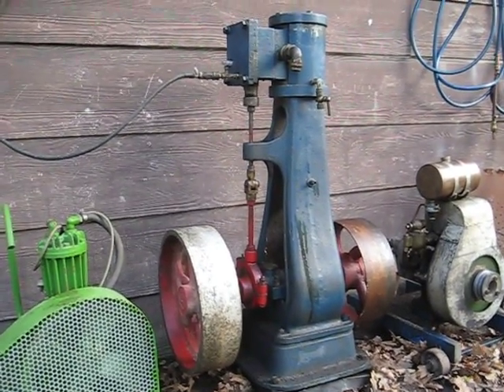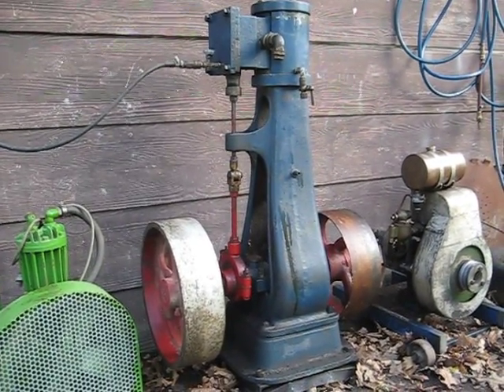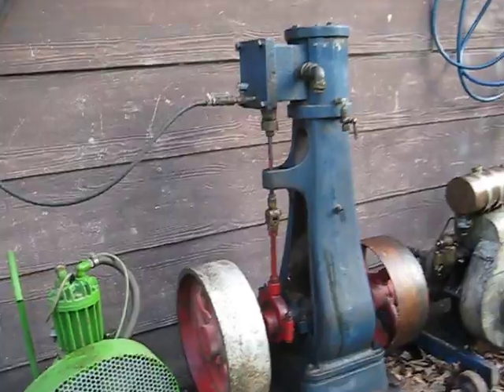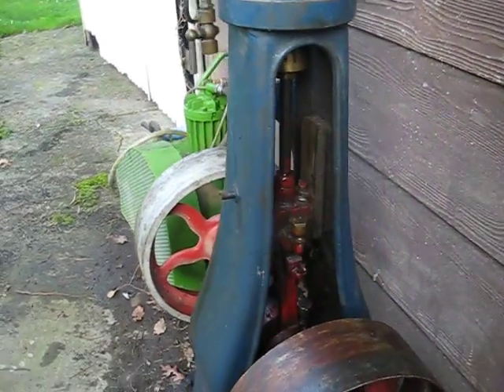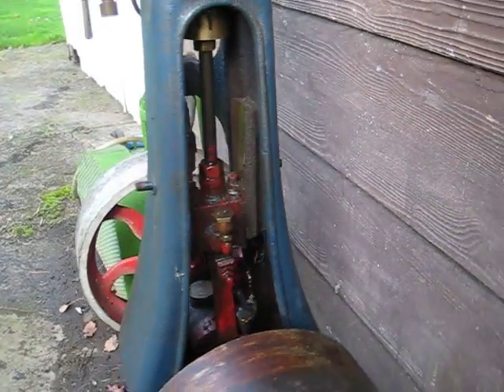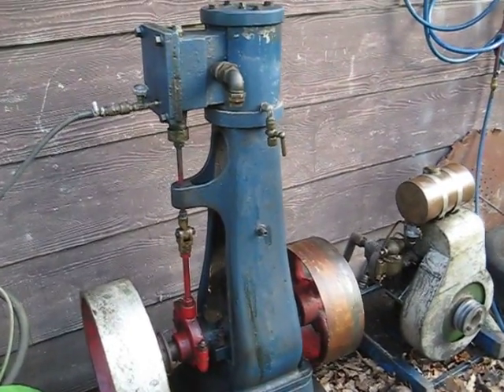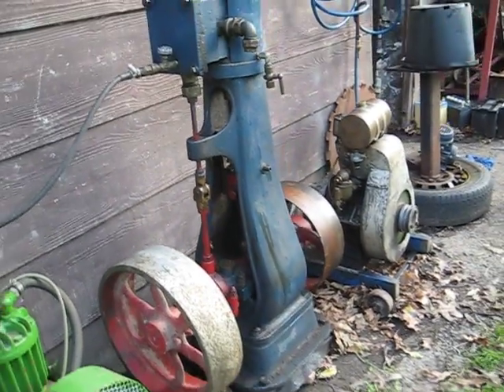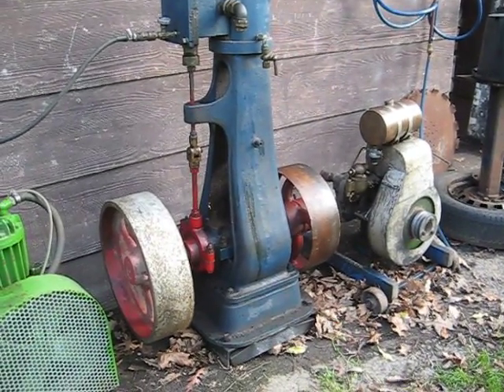Vintage Stationary Steam Engine. ORR and SEMBOWER Steam Engine running on compressed air.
This steam engine is complete and in running condition as can be seen by the video.Make and year of manufacture are unknown. It stands 1200cm tall. Bore size approximately 3" and stroke of 5". Unusual banjo style block. Brass oilers and oil caps are all there.